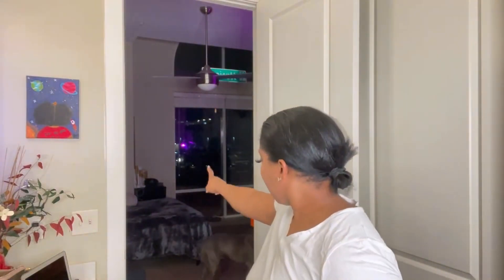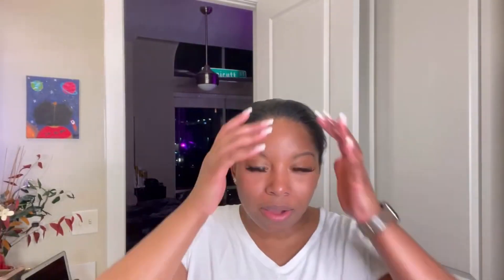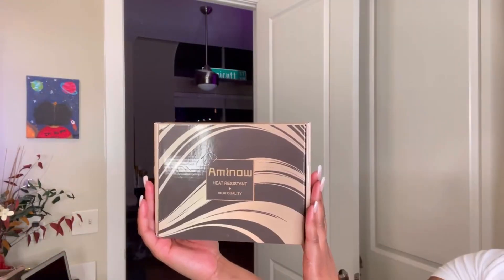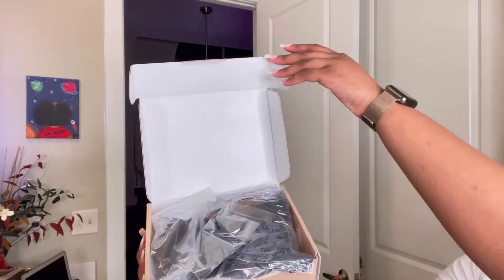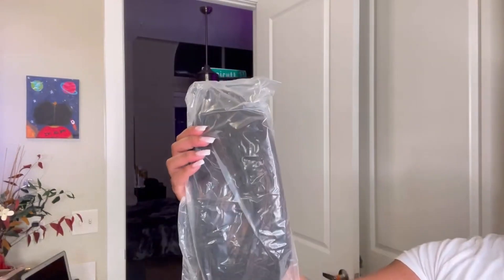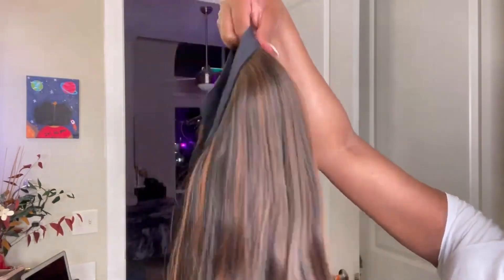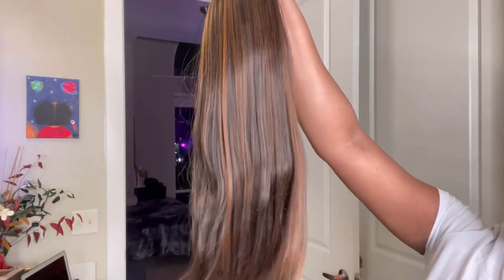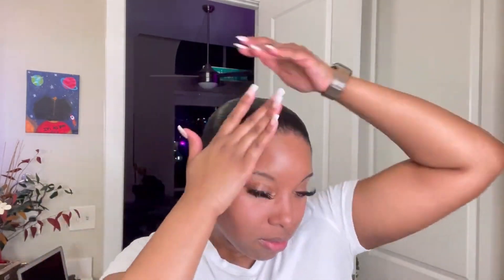MY FIRST TIME TRY HEADBAND WIG| UNBOXING & TUTORIAL| AMINOW WIG| QUICK INSTALL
Many people may dislike headband wigs, but this video will change your mind? Check the video from @AshTakeOff will unboxing aminow wig and do a tutorial for you.

Headband wig is super easy to wear, very quick install, if you don't have time to style your hair, this will be your best choice!

Under $20 on Amazon, what are you waiting for? Shop the wig below👇👇👇